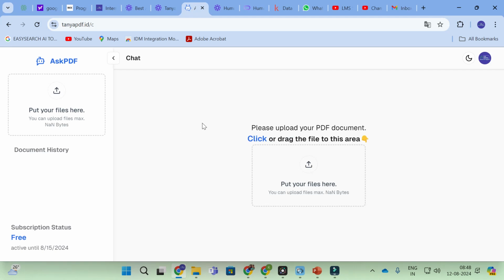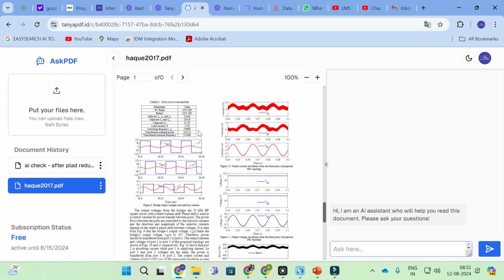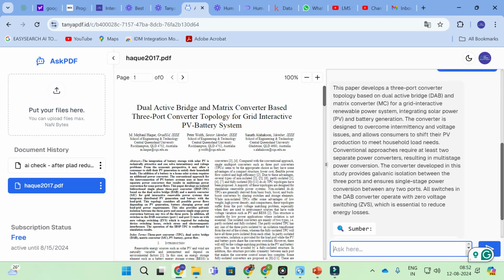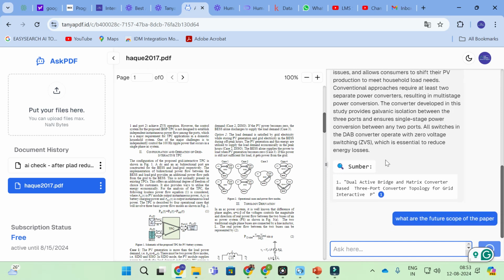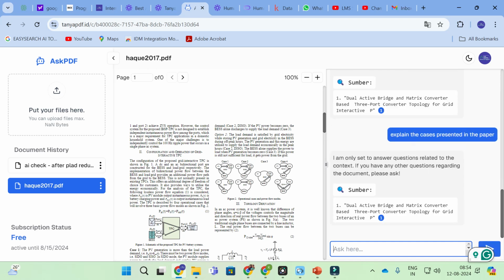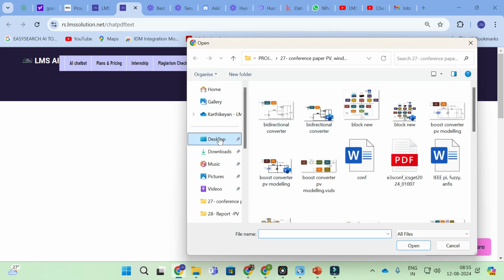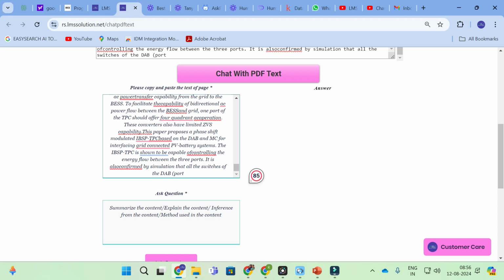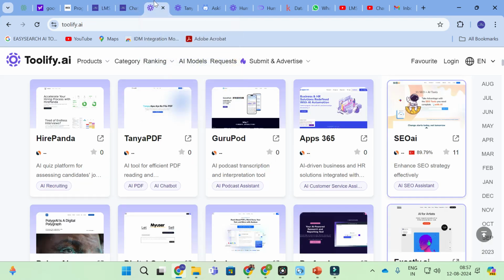AI Tool for Literature Review | Chat with Reference Paper |Pagewise Explanation | TanyaPDF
LMS AI Tool For Research AI Tool for Literature Review | Chat with Reference Paper |Pagewise Explanation | TanyaPDF | AI Tool

LMS AI Basic Plan: Rs. 49 / $0.6
LMS AI Pro Plan: Rs. 99 / $1.2
LMS AI Ultimate Plan: Rs. 199 / $2.4
LMS AI Ultimate Plus Plan: Rs. 699 / $8.4
LMS AI Premium Plan: Rs. 999 / $12.02
LMS AI Premium Plus Plan: Rs. 4999 / $60.12